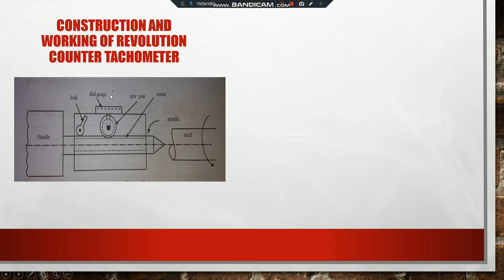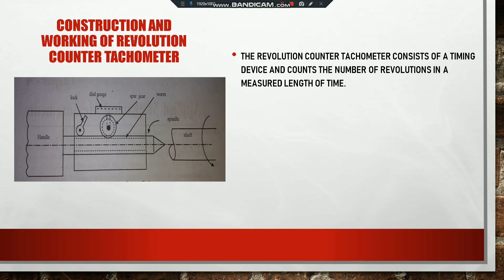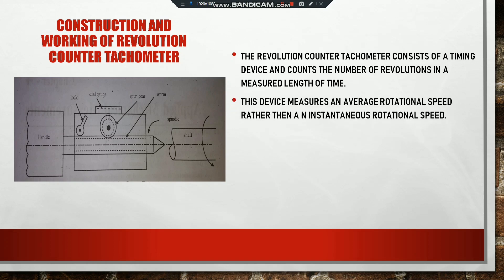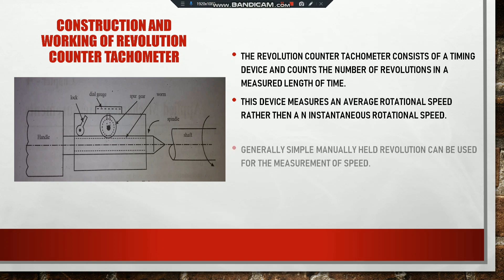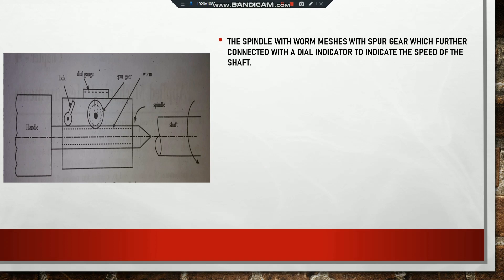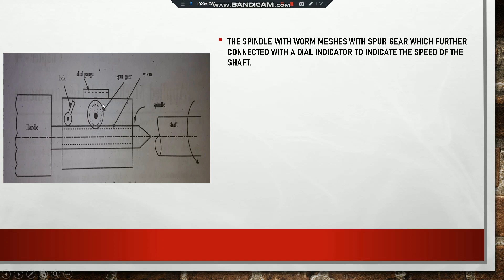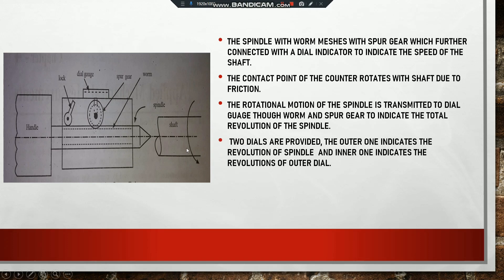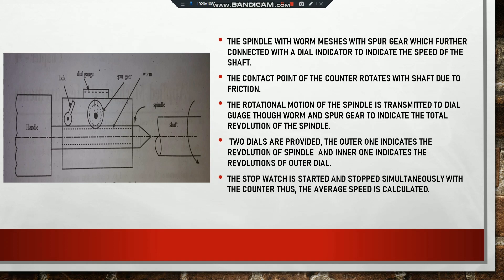Revolution counter tachometer |Mechanical measurement| Mechanical engineering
hello guys❤️
This vedio explains the construction and working of revolution counter tachometer